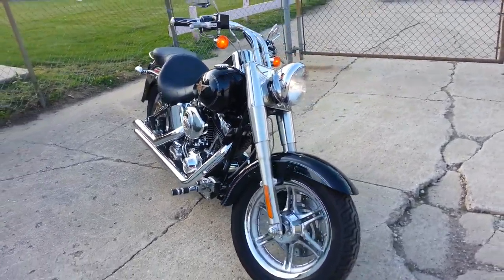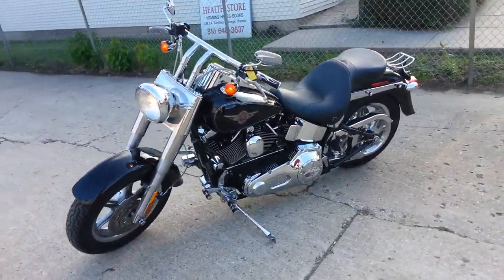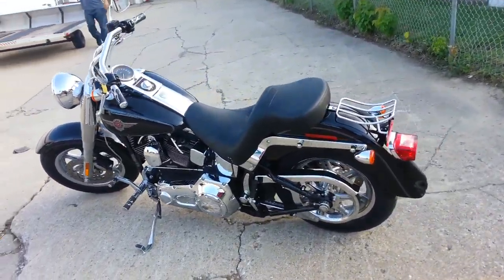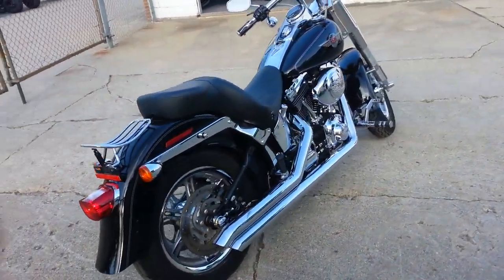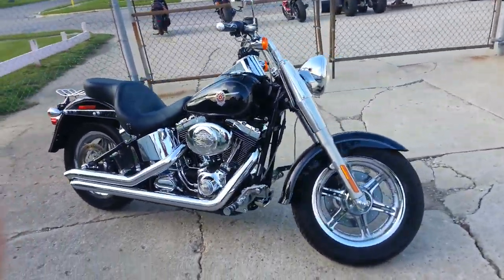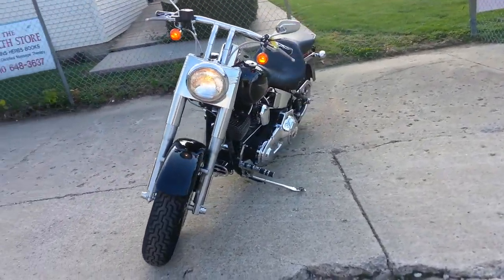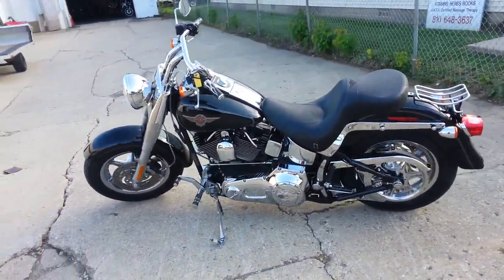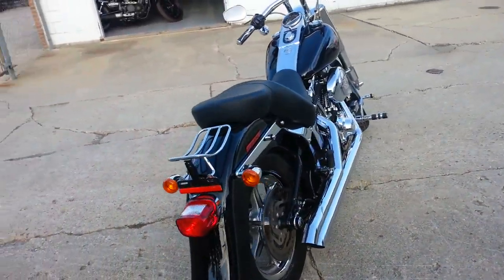2004 Harley Davidson FLSTFI Fat Boy U2127 for sale